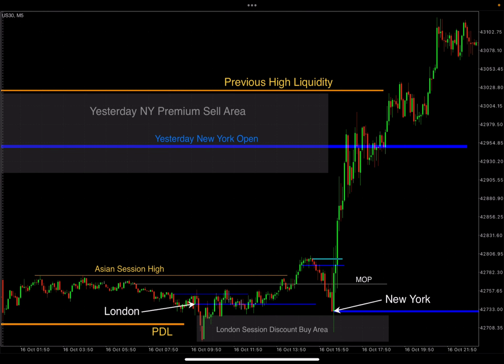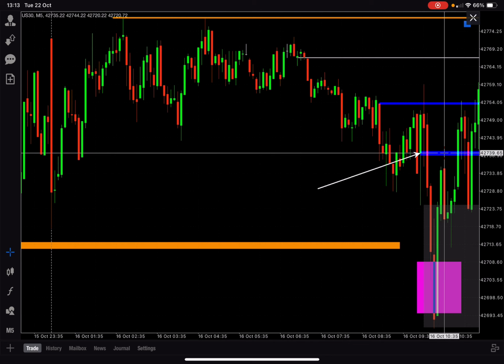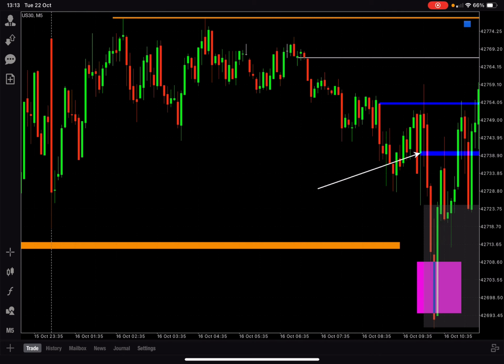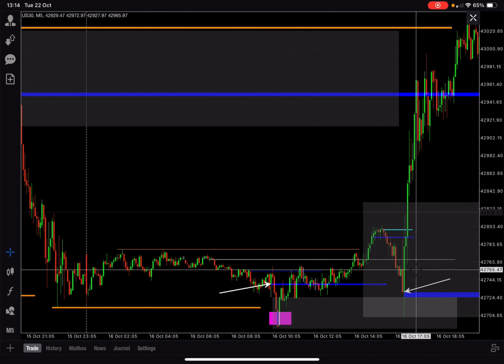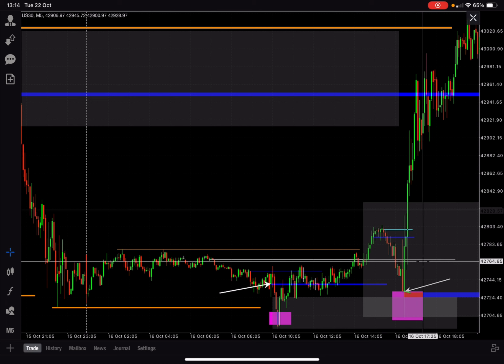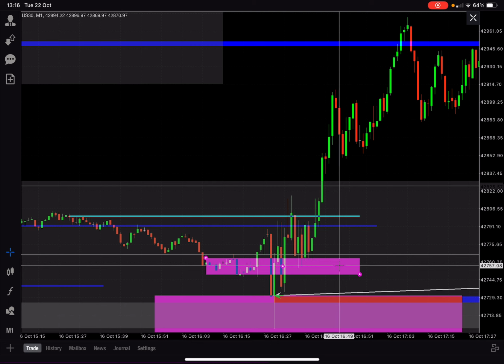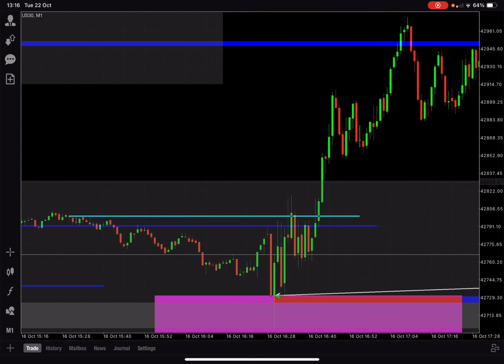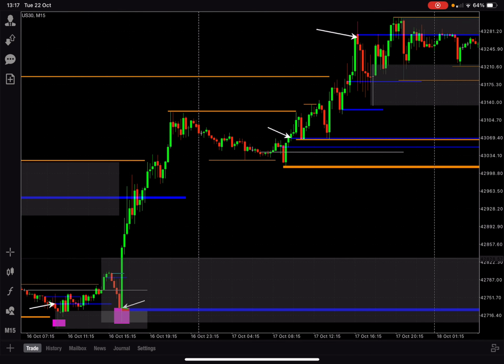16th October 2024 Recapping US30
16th October 2024 Recapping US30